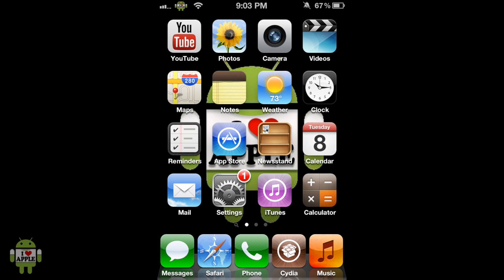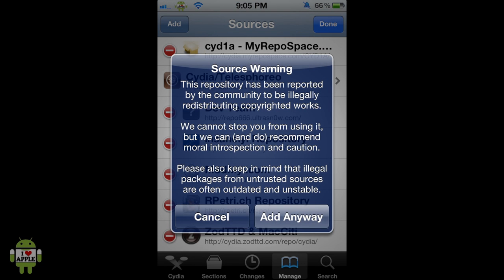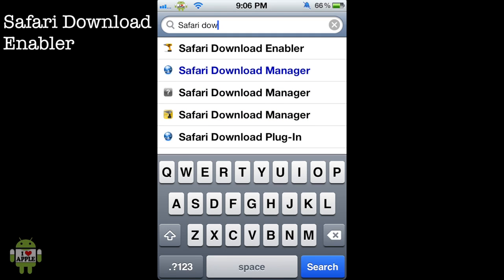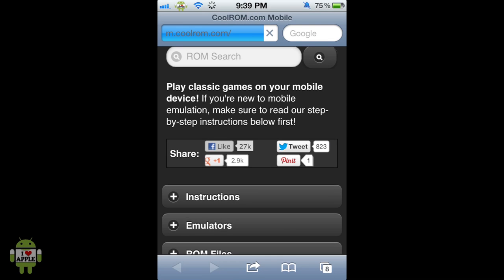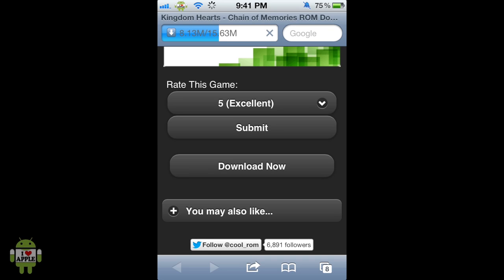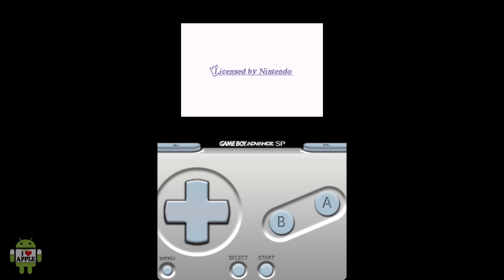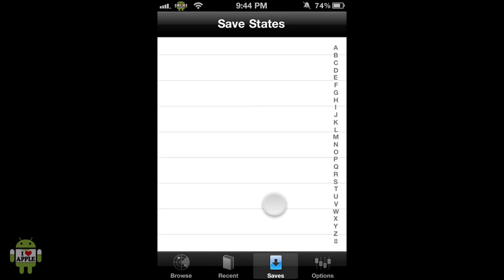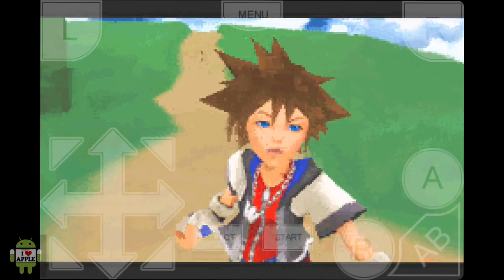How To Get Kingdom Hearts Chain of Memories on iPhone, iPod Touch and iPad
In this video I am using a jailbroken iPhone 4s running firmware 5.1.1 .
If you are having problems with getting Kingdom Hearts Chain of Memories leave a comment in the comment section below with your problem so I can assist you.
PSN : OPERATIONiDROID